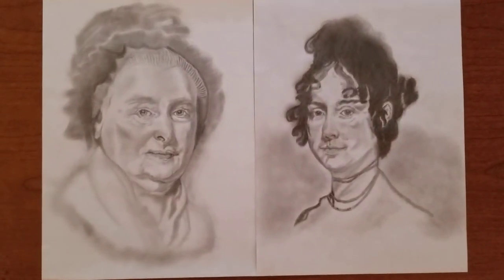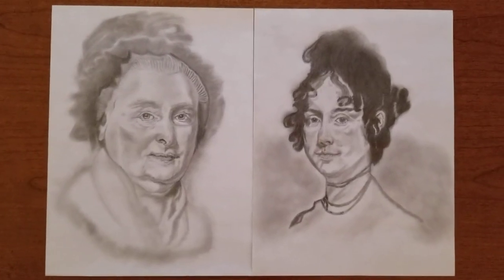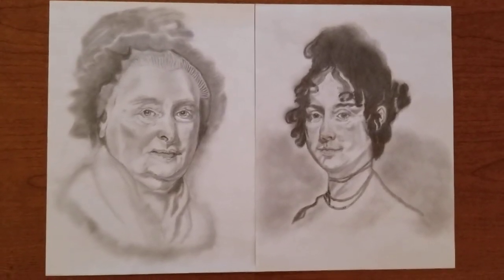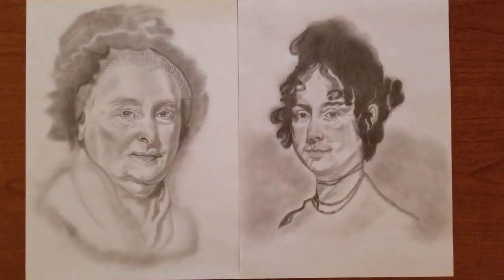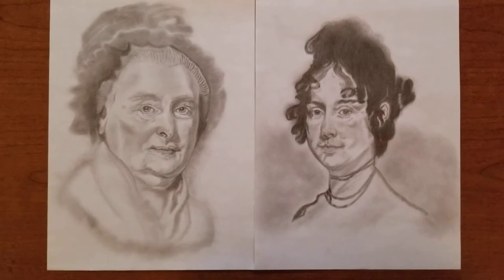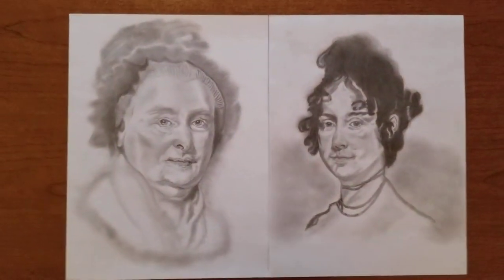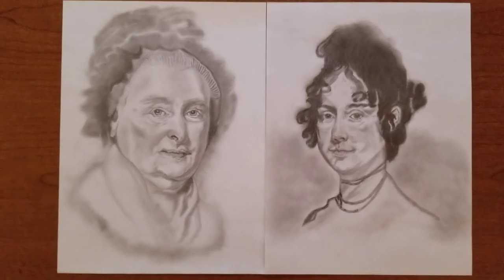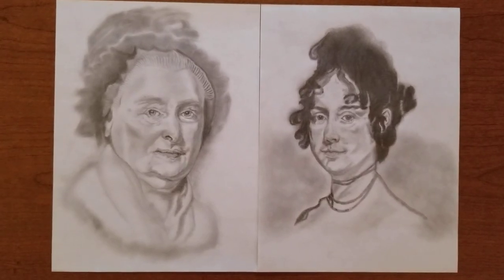Martha Washington and Dolley Madison